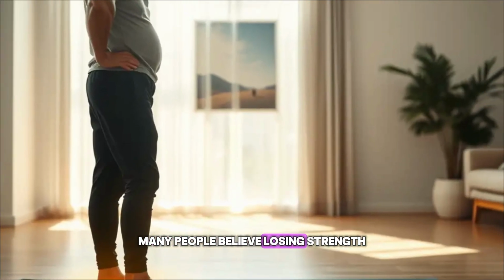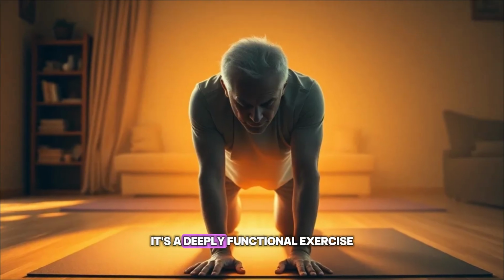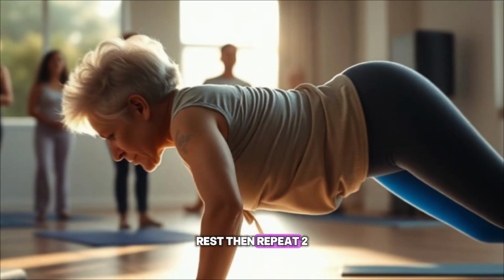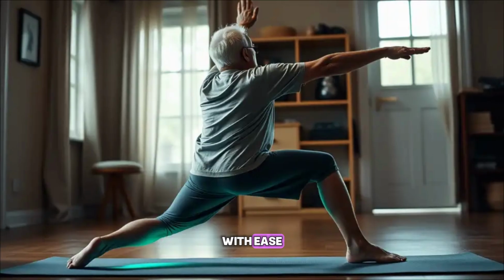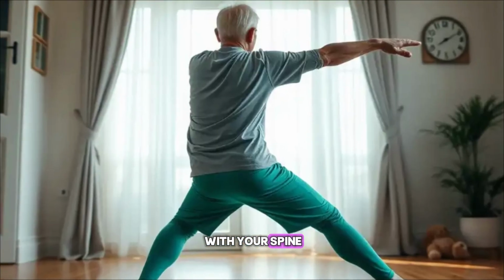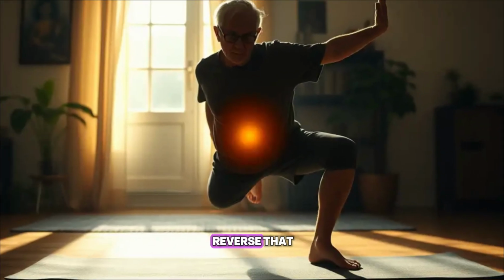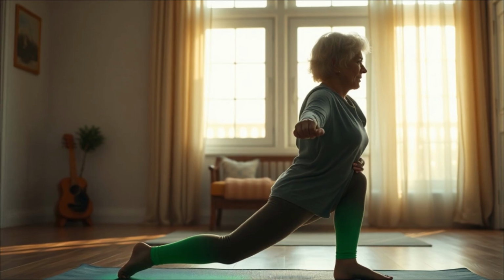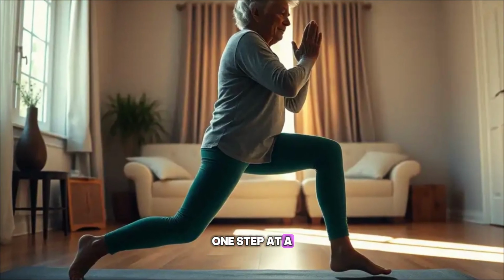OVER 60 Top 3 Exercises You Need to Stay Strong and Steady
Looking to stay strong, steady, and active after 60? 💪✨
In this video, Senior Wellness reveals the Top 3 simple yet powerful exercises that help improve balance, build strength, and keep you moving with confidence — no fancy equipment required!

✅ Perfect for beginners and seniors over 60
✅ Low-impact, joint-friendly, and safe to do at home
✅ Supports better posture, stability, and overall vitality
✅ Helps maintain independence and reduce the risk of falls

These exercises focus on the muscles that matter most for aging well — your legs, core, and balance. Just a few minutes a day can make a big difference in how you move, feel, and live.

At Senior Wellness, we believe that staying fit after 60 doesn’t have to be complicated. With the right moves and consistent practice, you can stay active, independent, and full of energy.